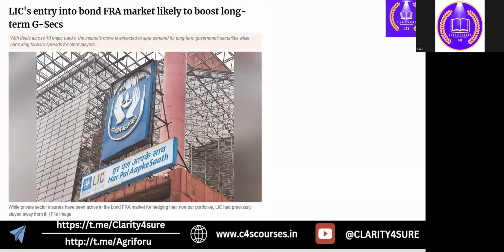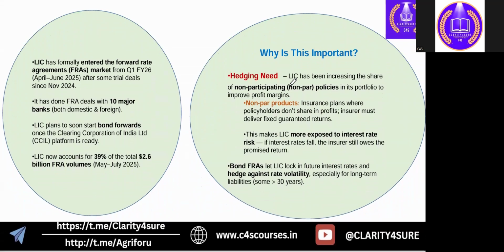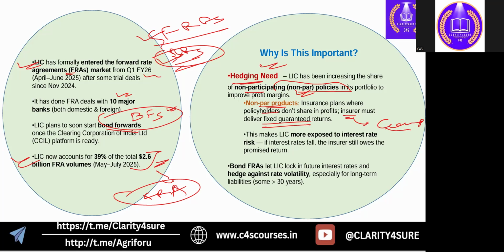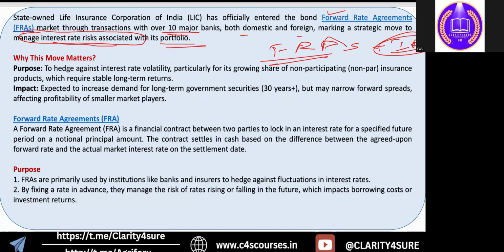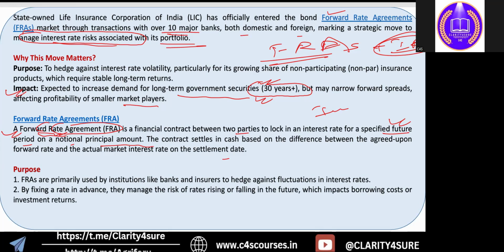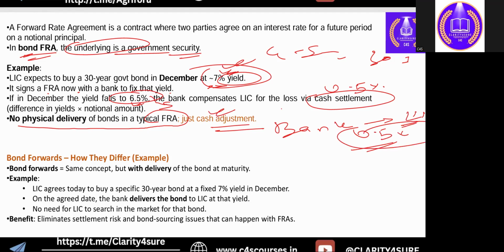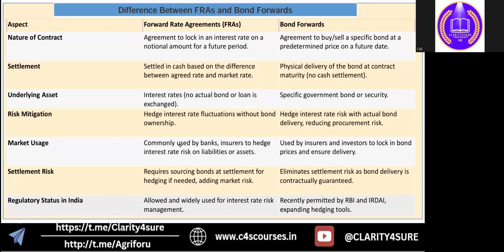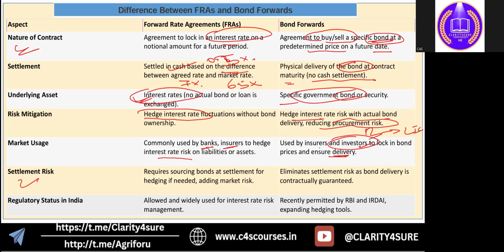IRDAI Exam 2025: LIC’s Entry into Bond & FRA Market | Market Impact Explained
Life Insurance Corporation of India (LIC) — the country’s largest institutional investor — is now stepping into the Bond and FRA (Forward Rate Agreement) market in a move that could reshape India’s debt market dynamics. This strategic decision is expected to provide a strong boost to long-term Government Securities (G-Secs), potentially lowering yields and improving liquidity in the segment.

In this detailed analysis, we cover:
🔹 What Bonds & FRAs are and why they matter
🔹 How LIC’s entry can influence the long-term G-Sec market
🔹 The potential impact on yields, interest rates, and borrowing costs
🔹 Why this move could strengthen investor confidence in the Indian economy
🔹 What it means for traders, institutional investors, and retail participants

With LIC’s vast investment capacity and reputation as a market stabilizer, this step could signal a new era for India’s fixed income market. Whether you’re an investor, policy enthusiast, or market watcher, this is a development you can’t afford to miss.